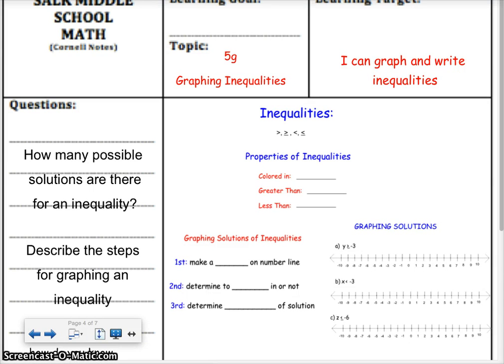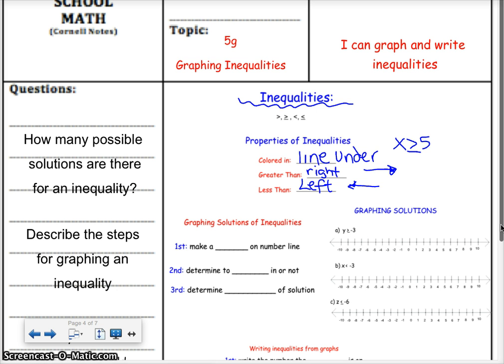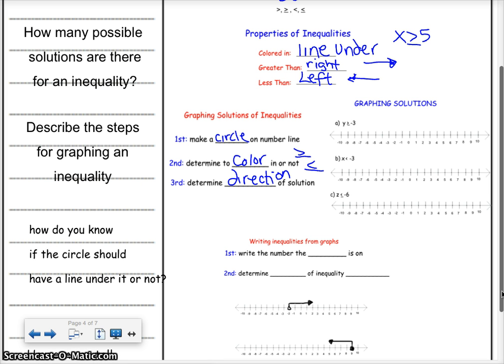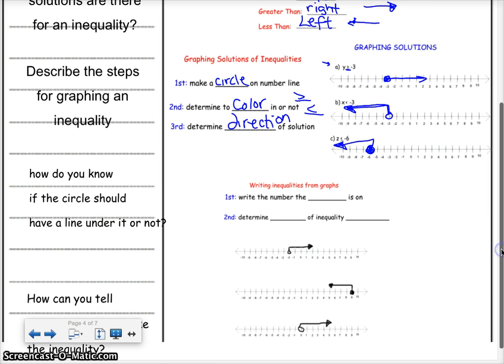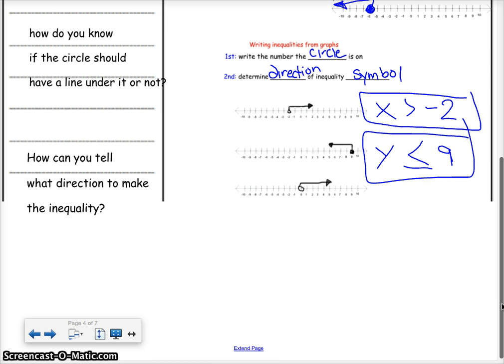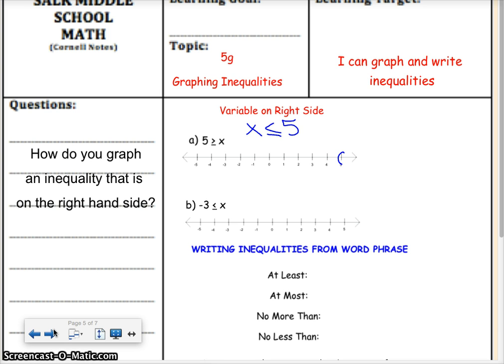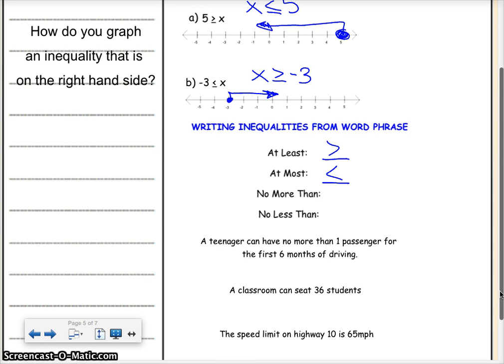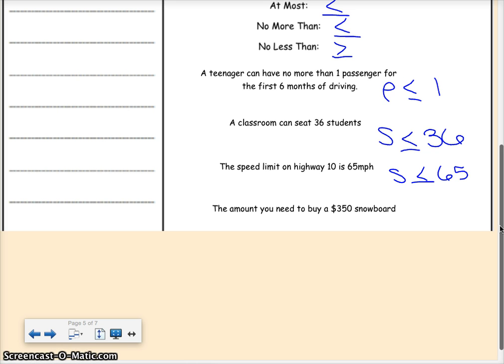5f Graphing and Writing Inequalities